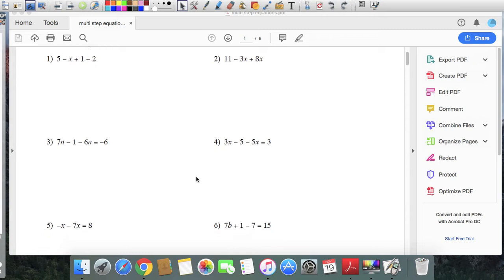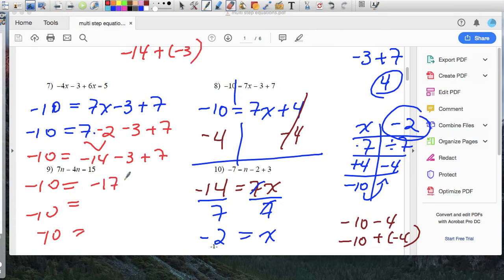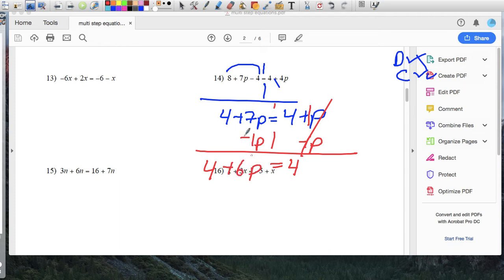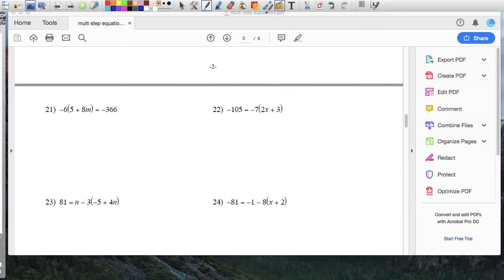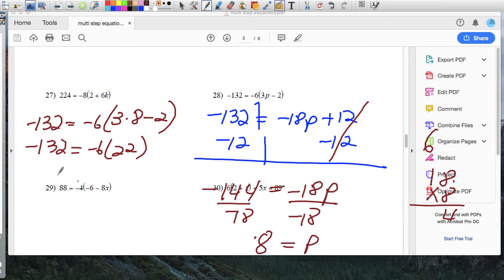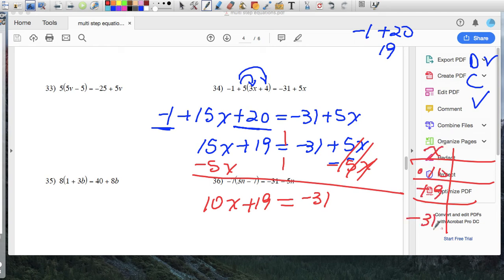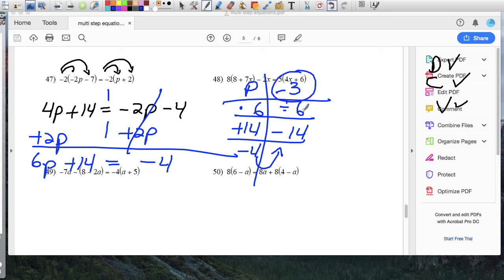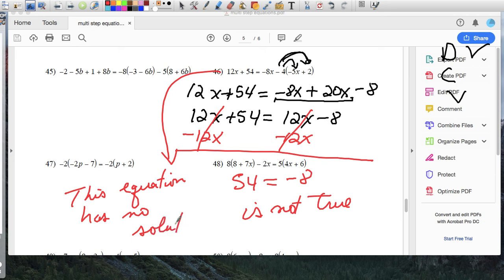Multi step 8,9,14,21,28,34,39,46,49